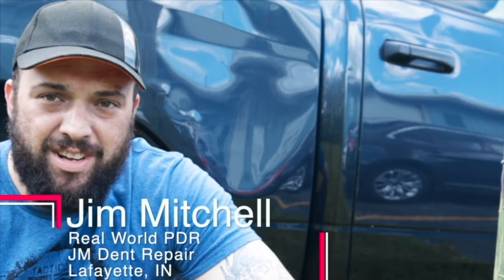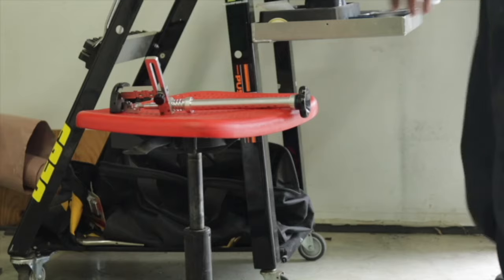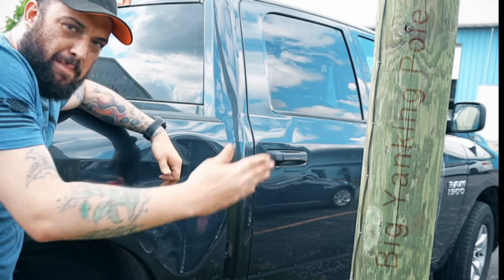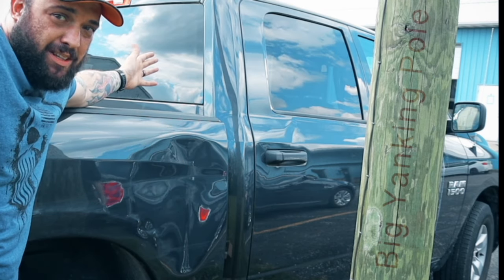INSANE DENT PULL - Awesome Trick - Gnarly Bedside Dent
Lafayette Indiana Dent Repair, JM Dent Repair. Real world PDR Presents this INSANE DENT PULL on a Dodge Ram Bedside. This seriously cool Trick brought us outside to use Cam Auto Glue Pulling System. This is Not something that absolute beginners should try, glue pulling huge dents like this requires knowledge of metal movement or these dents can get out of hand in a hurry. If you want to work your way up to doing Giant damage like this, check out the best online PDR Tutorials the world has to offer at

we have everything from absolute beginner lessons all the way up to Crazy advanced training videos available nowhere else on the internet. We've taken people out of their miserable jobs, and have made them Full time PDR technicians making well over 6 figures a year... So what are you waiting for? log on today.

Either way hope you enjoy watching this big Dent move like I did. this was fun.

actual working time was only 20 minutes and the full step by step tutorial will be available stop by and see what it's about.

glue tabs seen in this video can be found @

we will be highlighting them in further series at the website and here on YouTube. I got the system believing that it was the future of PDR especially when it comes to large damage... and looks like I was correct!